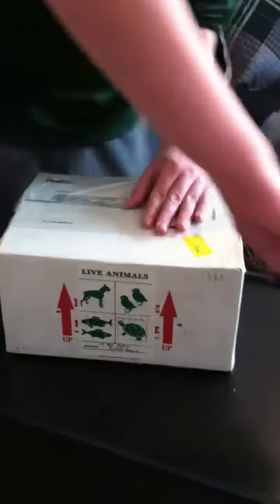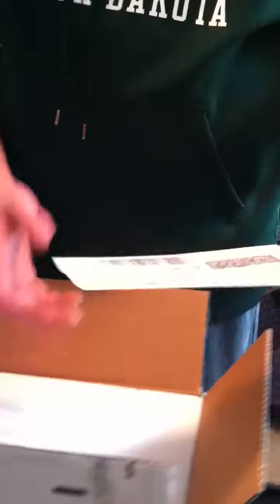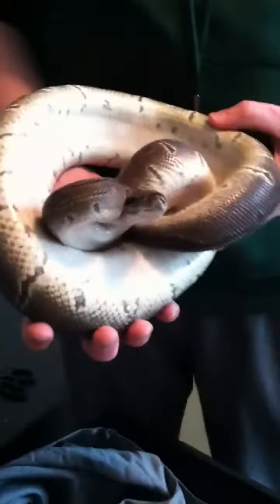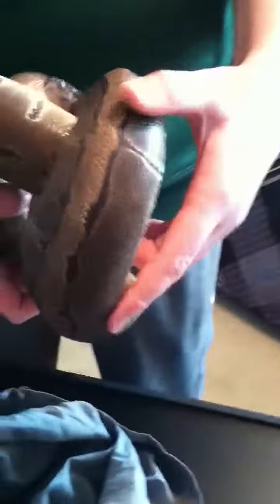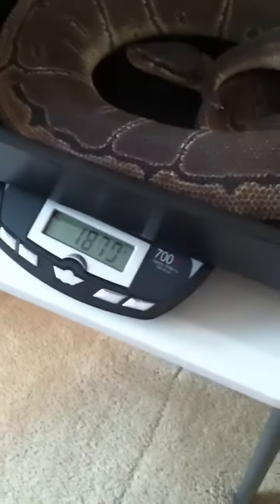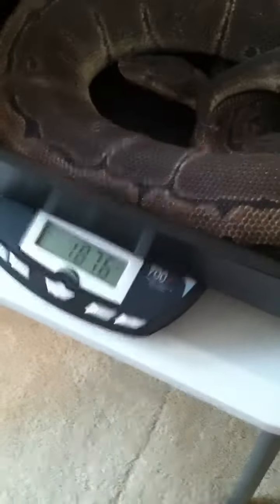Unboxing Video!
We just got a new snake from Steve Tillis at Reptillis Herps!